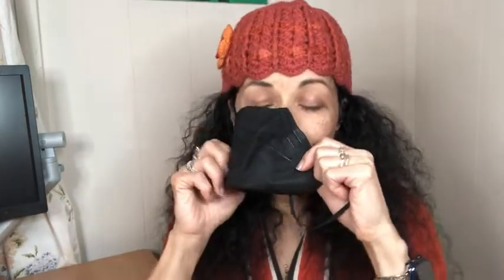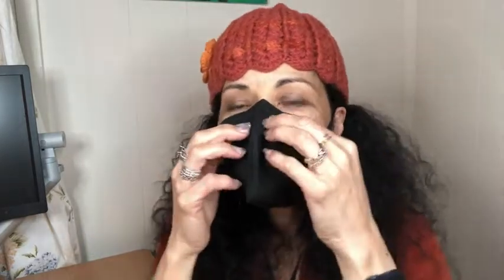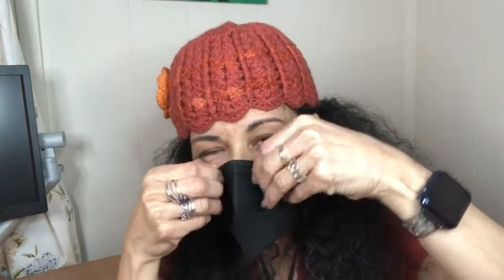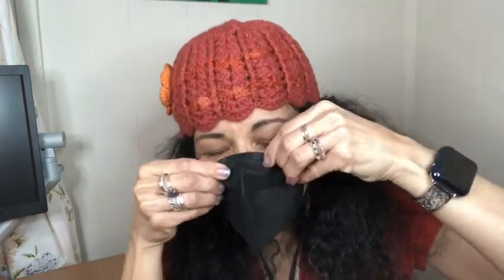Our Point of View on ChiSip KN95 Face Mask From Amazon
(Commissionable Links)

about this PRODUCT:【EACH for CONCERN & LOVE】5-layer design KN95 mask further upgrades protective level, safer than 3-layer fabric or normal bandana and wraps.
【5-LAYERED FILTER】Breathable kn95 face masks are made of two layers of non-woven cloth, two layers of melt-blown fabric, one layer of hot air cotton. Inner skin-friendly layer absorb the moisture from the breath, 5-ply kn95 mask help facilitate easy, simple, and healthy breathing at all times.
【SNUG & COMFY】The 3D structure is designed according to the human face shape to ensure the tightness and safety. With stretchable ear loop and metal adjustable nose clip, a comfortable fit and reliable protection always.
【WIDELY USE】 Keep your mouth, nose and chin covered and protected when you go to crowded public places and enclosed public spaces. This kn95 protective masks are good for transport drivers, taxi drivers, public service personnel, armed police, traffic police, security personnel, media reporters, couriers, etc because they have daily contacts with large amount of people.